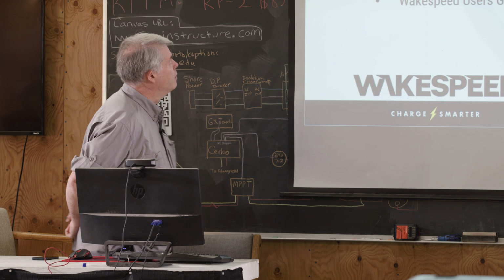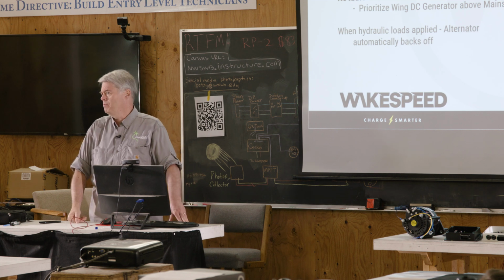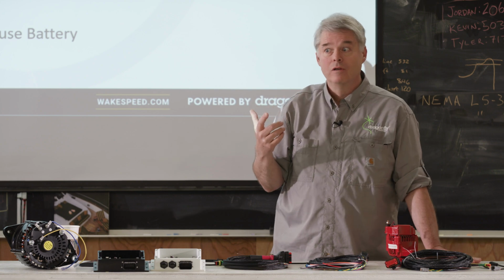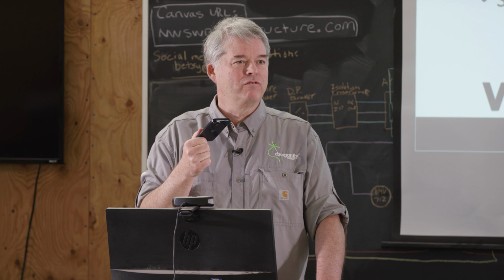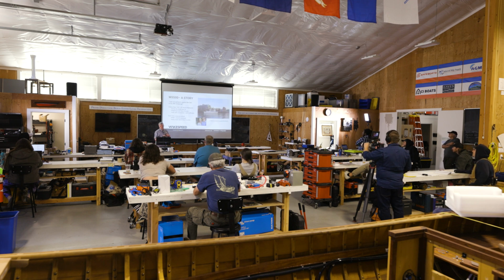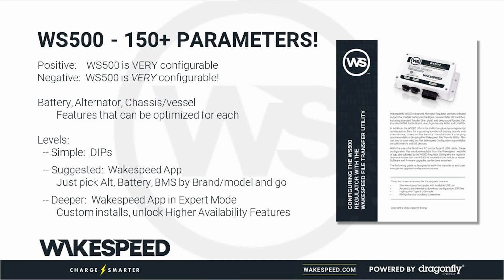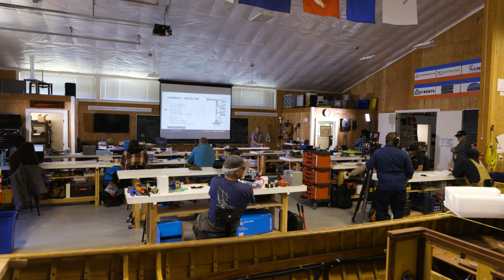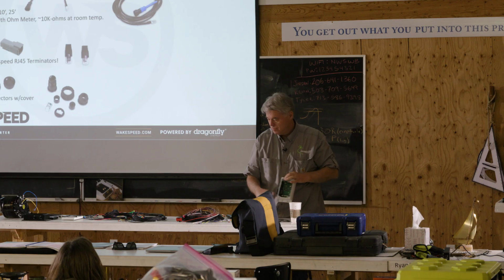Wakespeed 101 | Advanced Alternator Regulator Training at Northwest School of Wood BoatBuilding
00:00:00 Seminar Introduction
00:04:52 High Energy DC Systems
00:40:36 System Components | Alternators
01:32:32 System Components | Batteries
01:56:53 System Components | Inverters & Chargers
02:00:17 System Components | Solar
02:08:18 The History of Wakespeed
02:30:45 Wakespeed's WS500 Alternator Regulator | Overview
02:48:43 Installing the WS500 Alternator Regulator | Wiring

Al Thomason, one of the founders and engineers behind the Wakespeed WS500 Alternator Regulator, leads a comprehensive training seminar at the Northwest School of Wooden BoatBuilding. During this training, he dives into the specific details of high energy DC power systems, the need for an Advanced Alternator Regulator, how that led to the inception of Wakespeed, and a detailed guide to the wiring, installation, and use of the WS500 Alternator Regulator.

* Correction at 03:40:55 - Stated that we do not have the yellow wire -- Correction: We do not have the Orange wire (Lamp / feature-out wire).